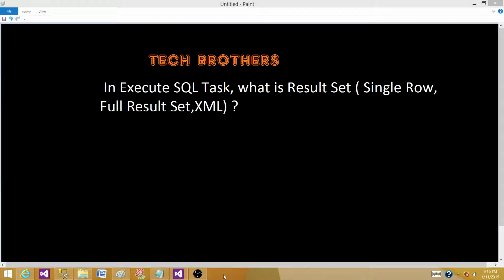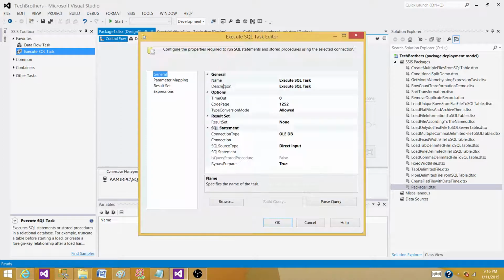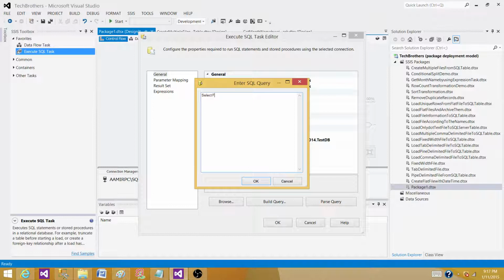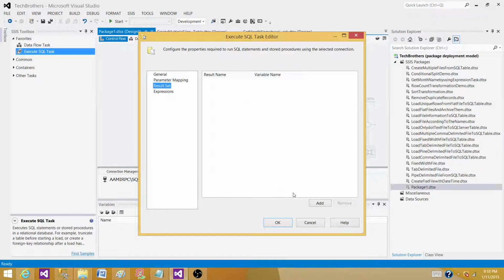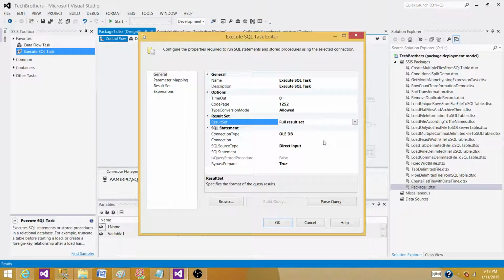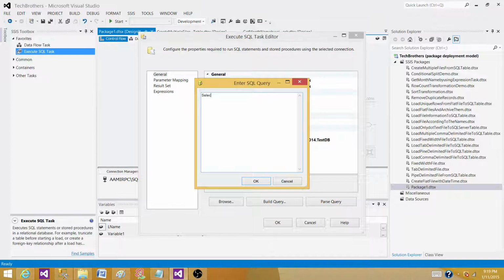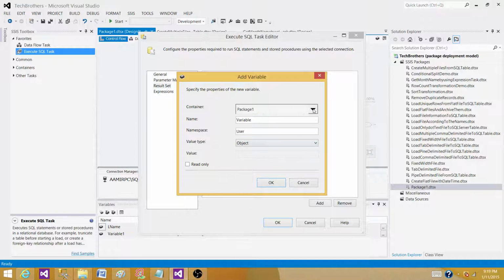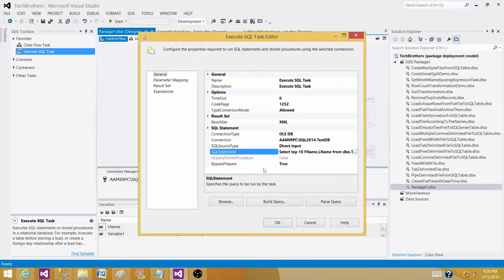SSIS Interview Questions Answers | What is ResultSet in Execute SQL Task in SSIS Package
In this video you will learn the answer of SSIS Interview Question " In Execute SQL Task, what is Result Set ( Single Row, Full Result Set,XML) ? in SSIS Package"